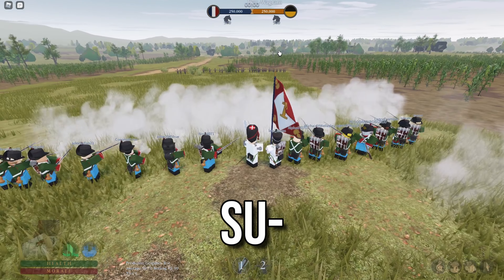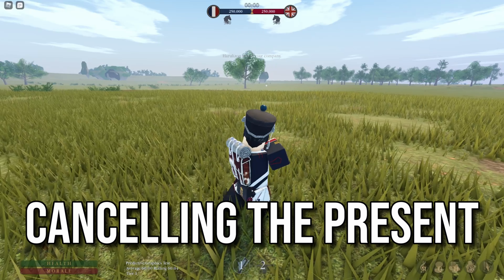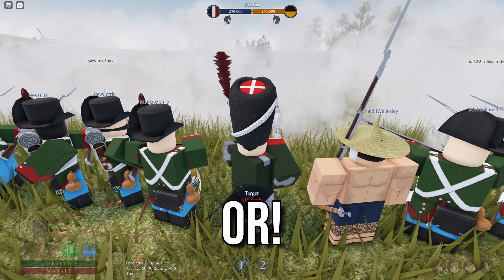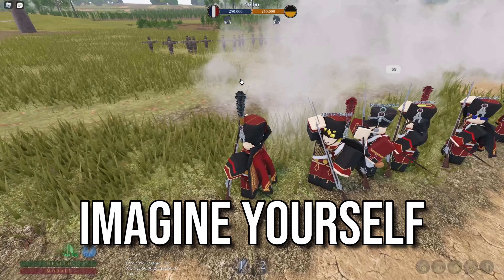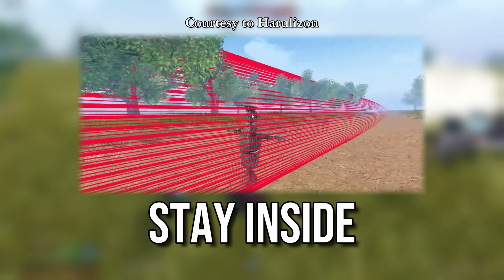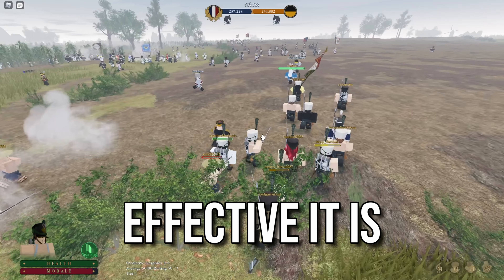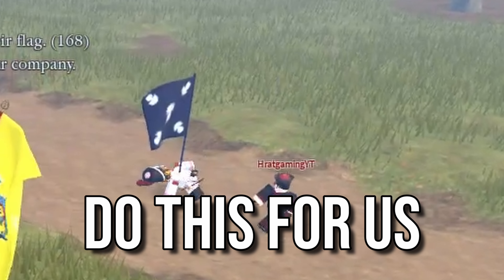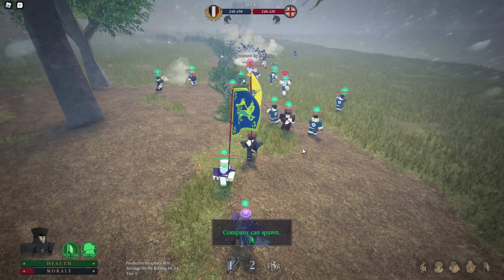How to shoot BETTER - ROBLOX Waterloo - Napoleonic Campaigns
How to shoot or aim better in ROBLOX Waterloo where massive Napoleonic line battles take place! A guide on how to use your musket and aim properly in Europa Invicta's grand battles. Join me in this video

✨ Massive thanks to Harulizon, SingingAssasin, Swiss Cheese, Lew_dness, MGTV, Waygu, ComradeFrostt, and of course the Content Team!

Come join Italy! Thanks to Lew for helping me set the games to demonstrate everything!